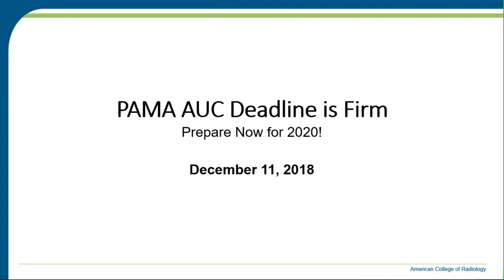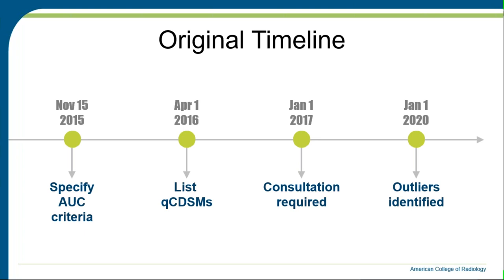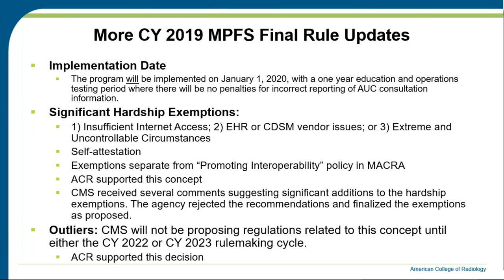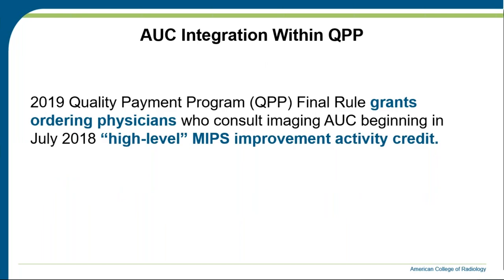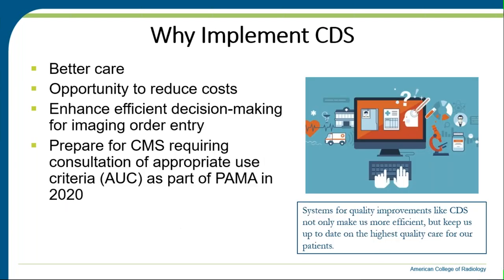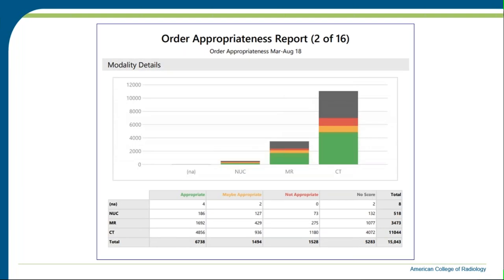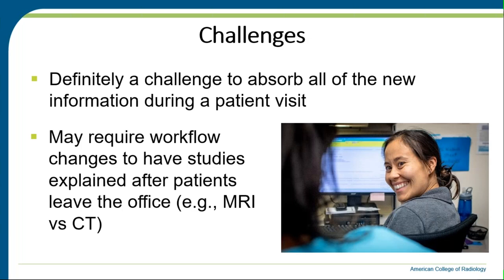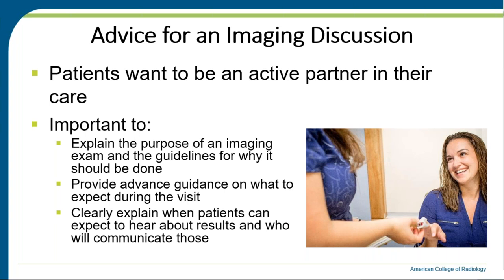PAMA AUC Deadline is Firm—Prepare Now for 2020!